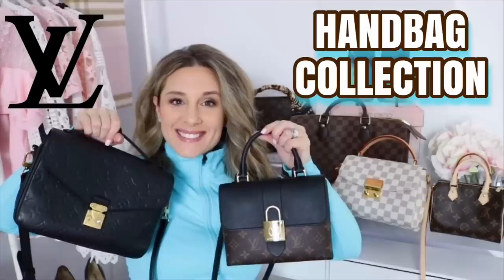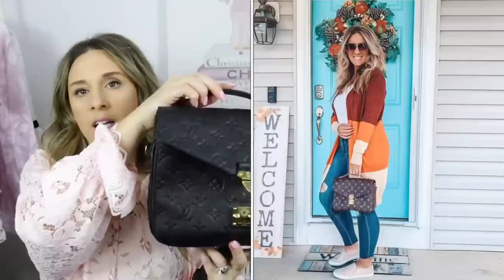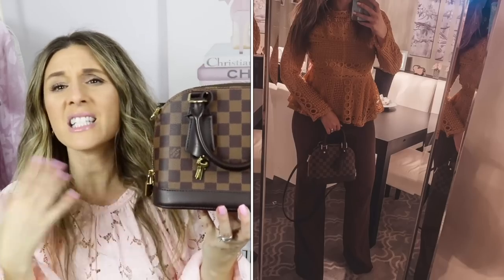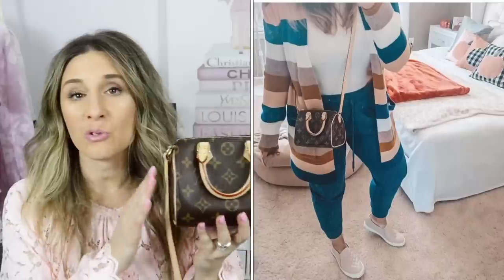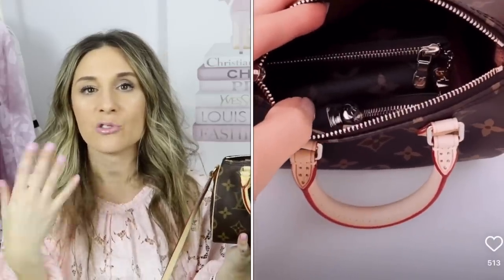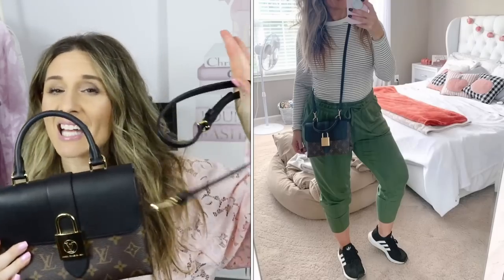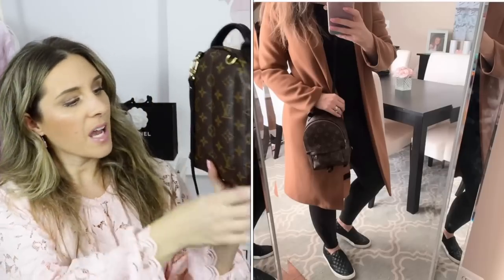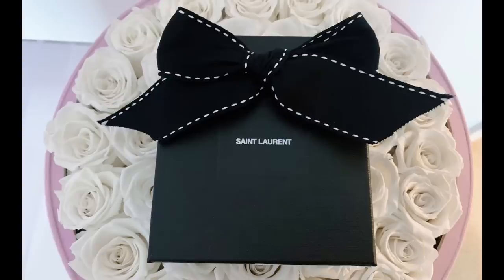MY FAVORITE LOUIS VUITTON BAGS!! TOP 5!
Louis Vuitton Palm Springs Mini Backpack

WHAT I’M WEARING IN VIDEO:
Pink Lace Top (pink sold out - white shown here)
Kendra Scott Earrings – Lee Drusy Earrings